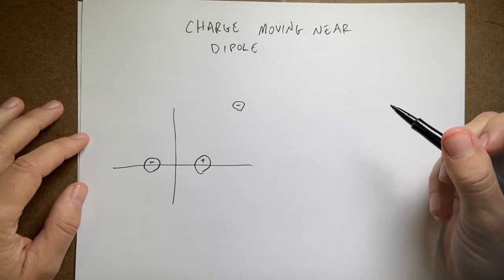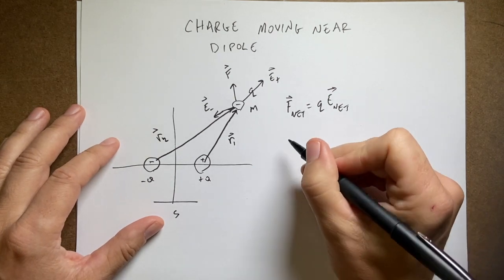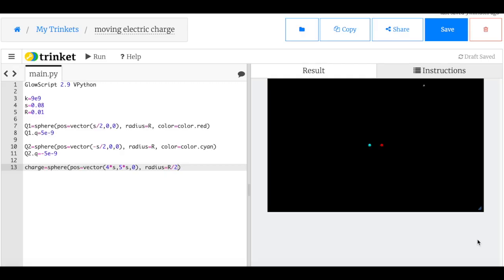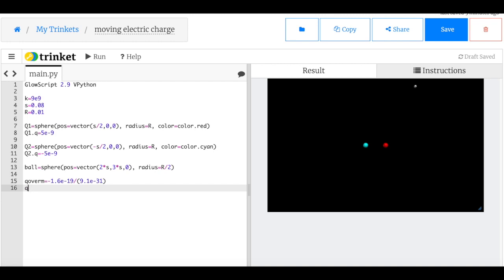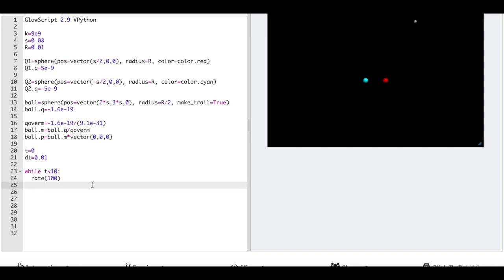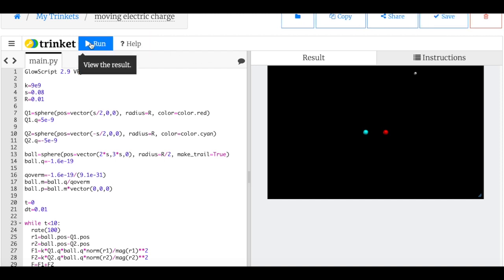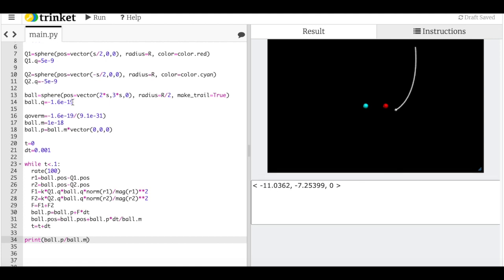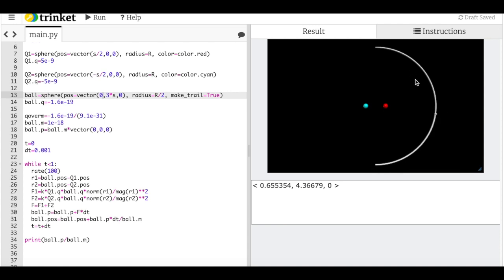Modeling the motion of an electric charge near a fixed dipole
Suppose I have a small charge near a dipole.  How do you find the motion of this charge?  The answer is to make a numerical calculation - which I did in python.